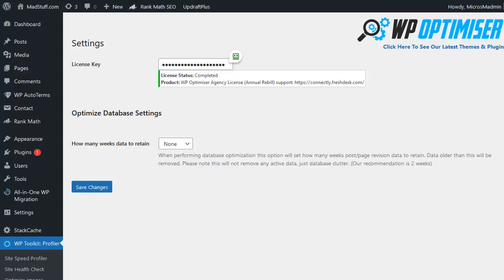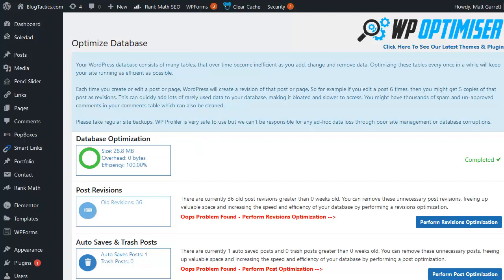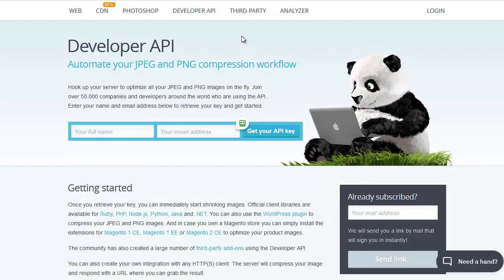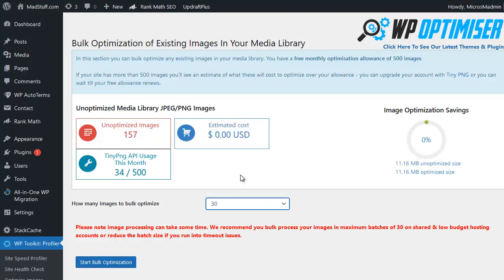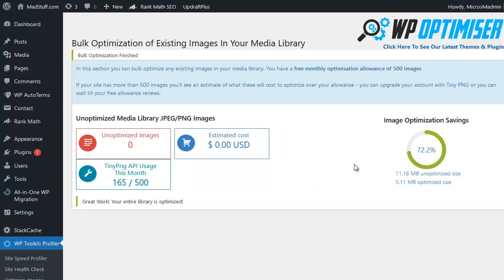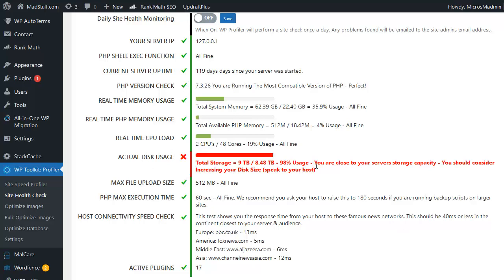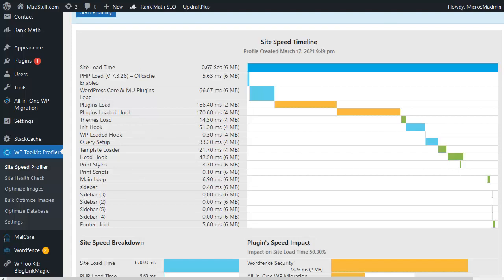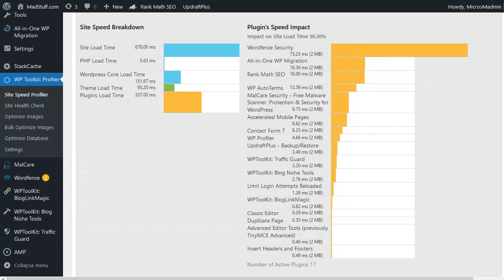Wordpress wp Profiler review product | video | demo | plugin | 2021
#1 WordPress Conversion Problem FIXED
WordPress Users: How To BIGGER ROI on Ads
#1 Easiest Way To Boost Your Conversions in WordPress
Finally... A WordPress Tool That Boosts Conversions
#1 Tool to Boost Conversions For WordPress

Slow loading pages KILL conversions, increases your bounce rates and cost you more in ad spend

According to Kissmetrics if your site takes 3+ seconds to load you lose 50%+ of traffic & at 20+ seconds you lose 95%+ of traffic...

That's a serious problem specially for the 52% of mobile users on slower connections.

Now more than ever your sites have to be fast as people are impatient...

What makes matters worse current optimisation products focus on cleaning your database or on caching which is cool but they all ignore the bigger problems

In fact a good optimisation tool should help with these problems…

Problem #1 - Hosting - poor global connectivity slows down your site
Problem #2 - Server - poor config & inadequate hosting plans cause issues
Problem #3 - Plugins & Themes - cause load speed issues
Problem #4 - Un-Optimized GFX - kill load speed & eat bandwidth
Problem #5 - Bloated Databases - thrash your server's processor
Problem #6 - Long Pages - kill load speed and eat more server resources

In fact it's the only tool on the market that helps you do this – it’s a must have for any WordPress user